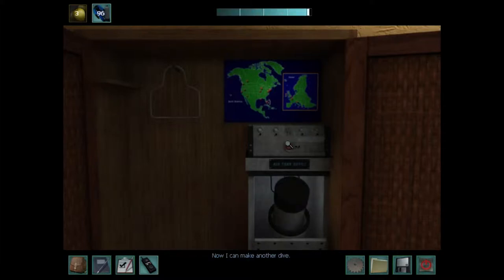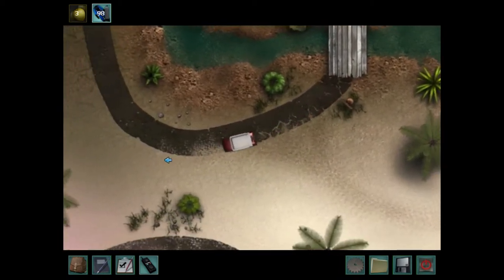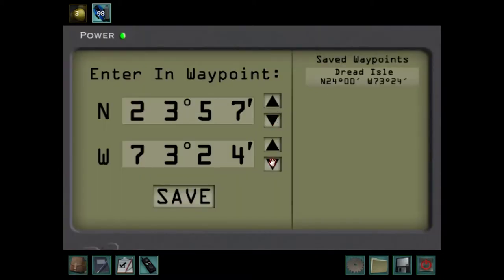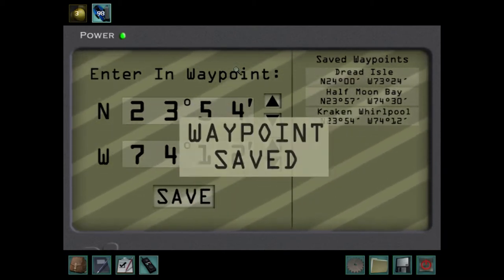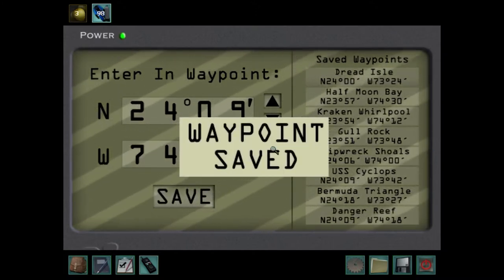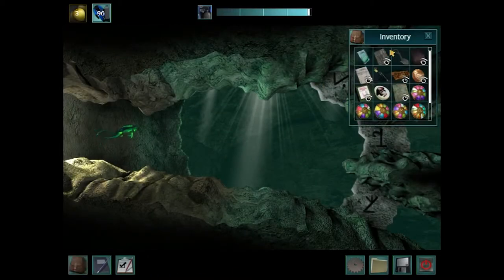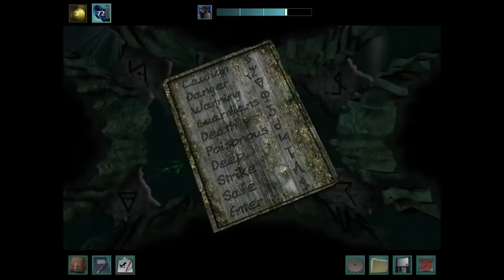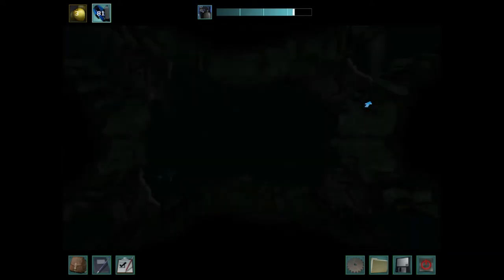Nancy Drew: Ransom of the Seven Ships Episode 13 - GPS and Blue Hole Diving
In this episode, we program John's GPS and go diving at the Blue Hole.